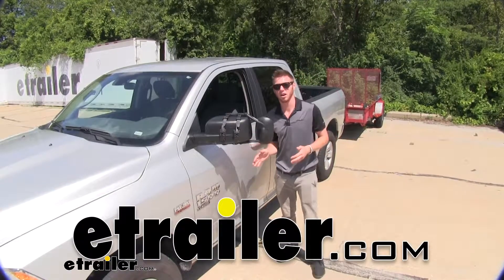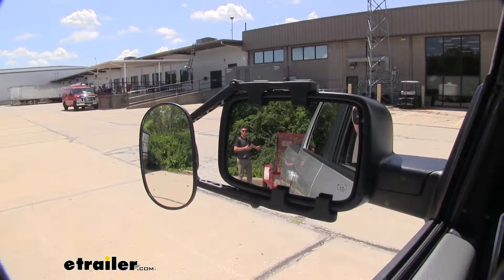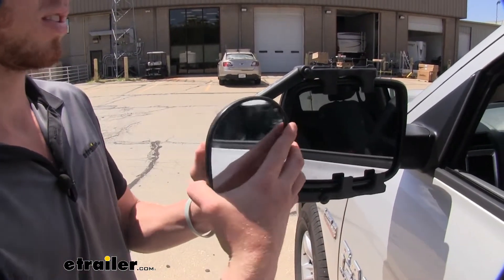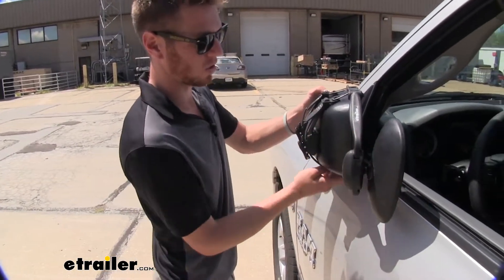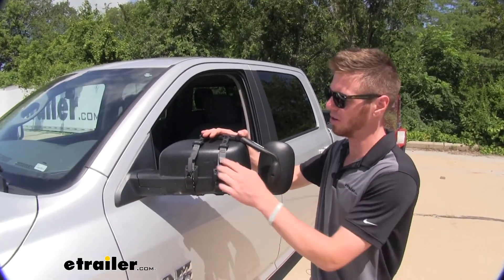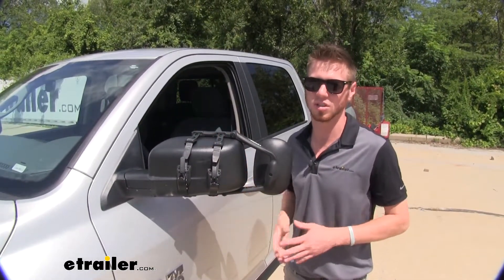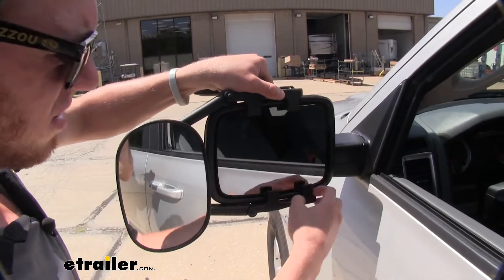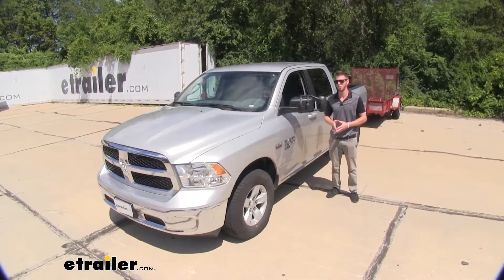etrailer | Installation Guide for the K-Source Universal Towing Mirror on a 2019 Ram 1500 Classic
Adam:                                                  Hi everyone, Adam with etrailer.com. Today we're going to be taking a look at K-Source's clip-on towing mirror on our 2019 Ram 1500. It's going to allow you to see those longer loads and eliminate those blind spots that your factory mirrors may create. Not only is it going to allow you to see all the length that you added to your vehicle, whatever you may be hauling, it's also going to widen your view to just give you some peace of mind down the road. Also, eliminating a lot of those blind spots that your factory mirrors may not be able to see.So this is going to have one mirror, but it is going to allow you to tilt it 360 degrees and also tilt it right, left, up and down. It's going to be able to accommodate for whatever you may be hauling.

It does have four different pivot points so it's going to be able to conform to mostly any mirror that you throw at it. If you have multiple vehicles you plan on putting this on it's going to allow you to do that. It also does allow you to tilt in. You will have a little bit of contact right here, but it still does take down a lot of that vehicle width.It does have a very high quality strap system. It has a little ratchet strap, tightening feature that you can do to just make sure it's going to stay on your mirror.

These are high quality and durable rubber coating, which is also going to protect your mirror from any scratches or abrasions. They threw in another little boot right here on the main strapping system and that's also going to protect your mirror. So be rest assured that your mirrors won't get scratched up when using this towing mirror.So this does come in a kit of two, or you can just grab one of them. Regardless, I'm going to show you how easy it is to install. All you have to do is just place it on your mirror, making sure that these little rubber hooks are going on the inside of your mirror.

Then once that's done, you're going to start ratcheting them down.That's just about going to do it for a look at the K-Source clip-on towing mirror on our 2019 Ram 1500..